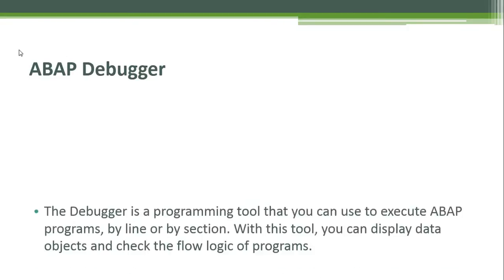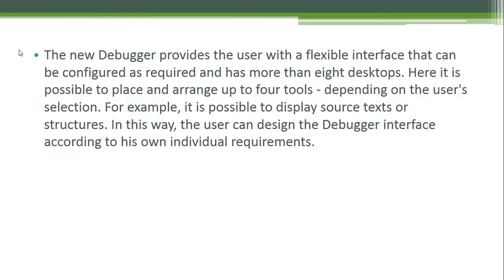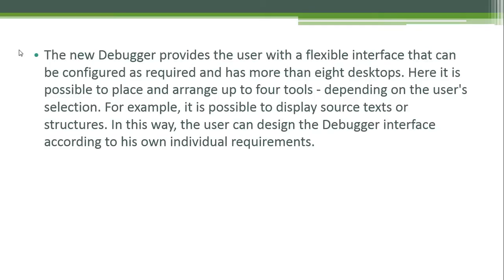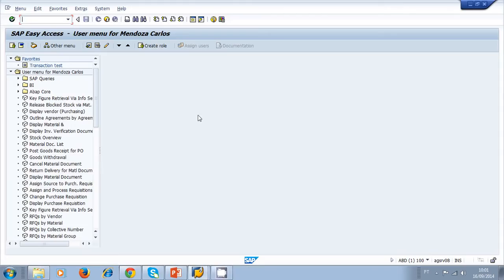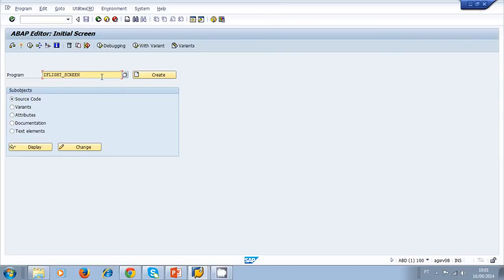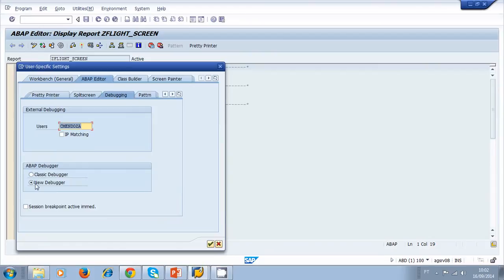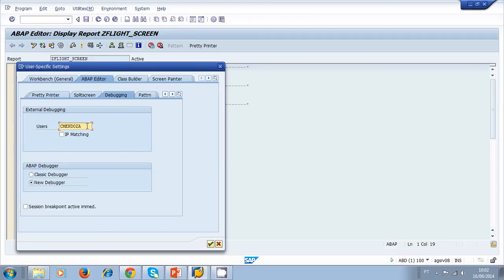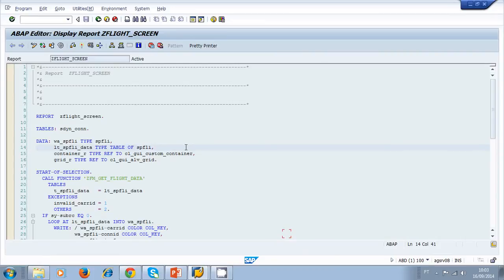Video Lesson 12.4: ABAP Debugger -